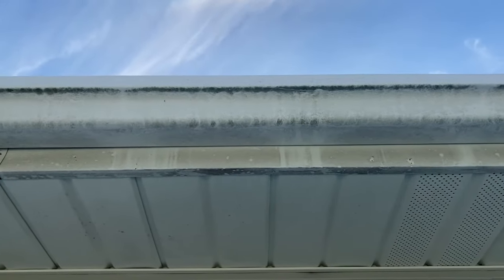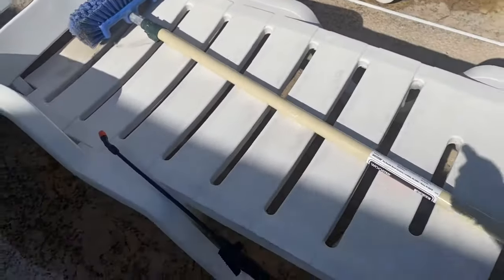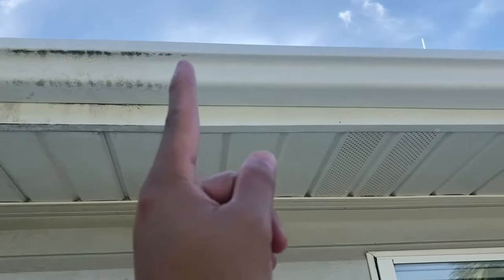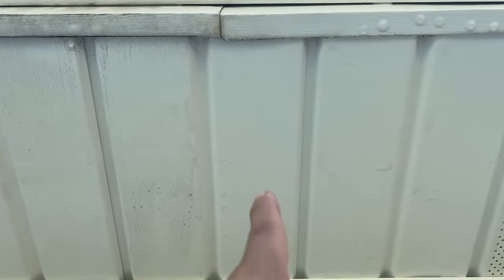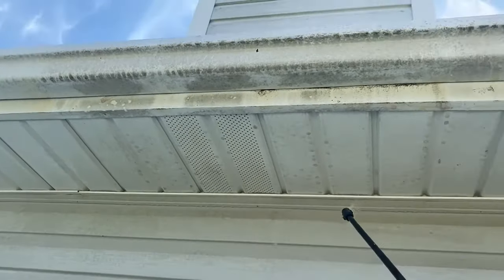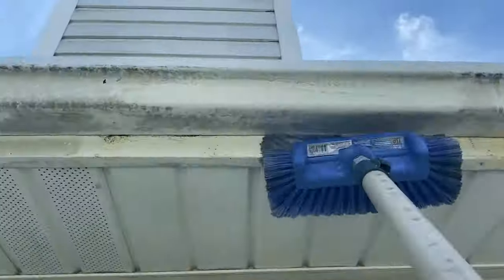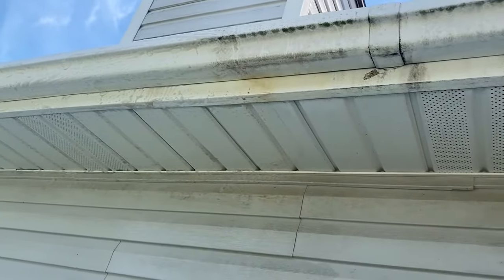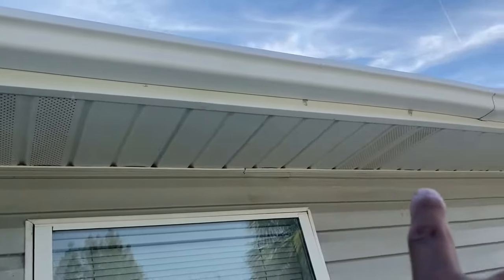✅Best Gutter Stain Remover | How to Clean Fascia and Soffit on Home DIY HD Review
I use LA's Totally Awesome all purpose cleaner to clean my gutter, soffit, and fascia. I wash the outside of my home once a year to maintain a clean looking home.

✅Gutter Brush/Pole tool ➜

This will improve your homes curb appeal! If you ever wondered how to clean your gutters, fascia, and soffit well now you know. I will say that some homes that have light dirt won't require any brushing or agitating. With home with light dirt you can spray product on for 15 seconds and then rinse right away and the dirt will come off.